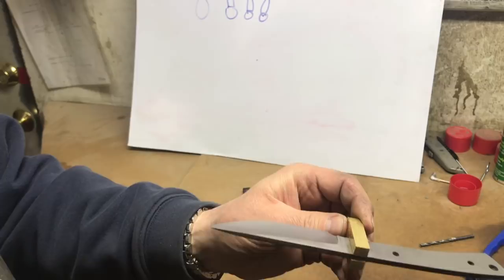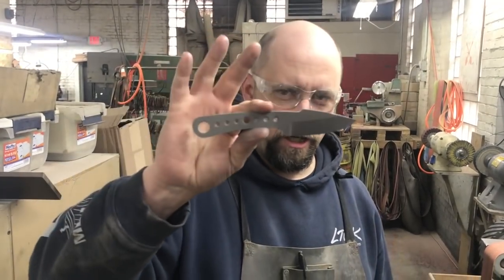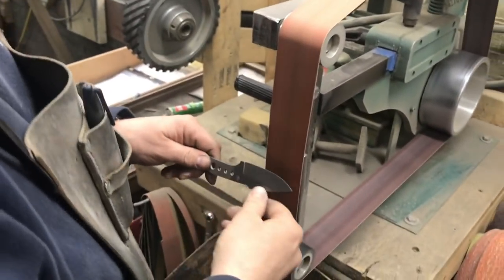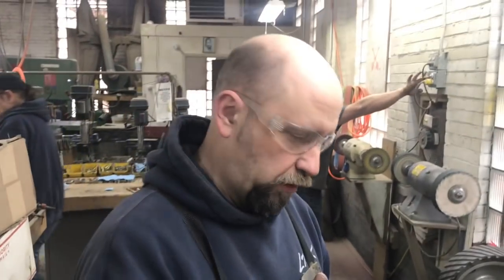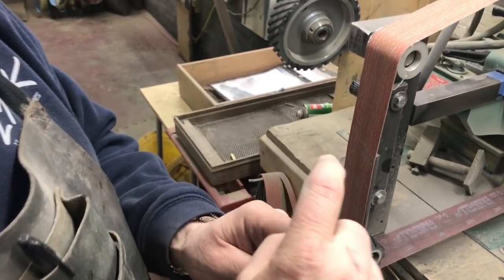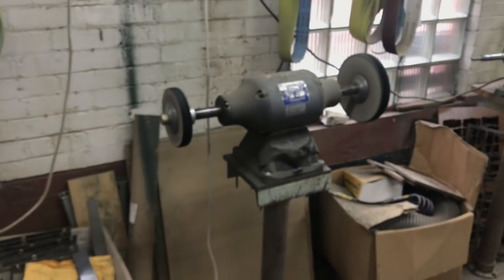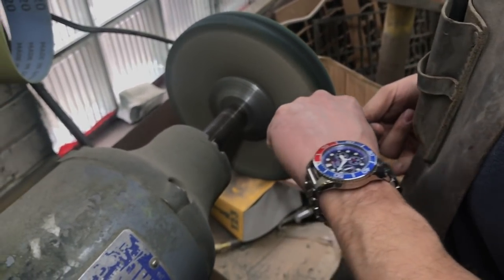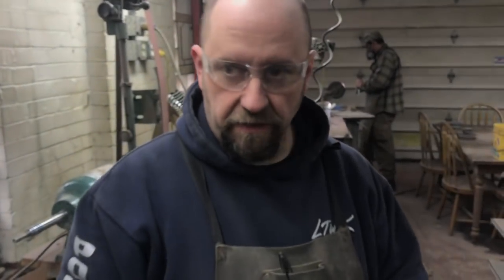LTWK How-To: Sharpen Your Knife Part I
Learn how to sharpen your LTWK from Scooter. Sharpening tips, tricks, and techniques. In Part I we discuss the basics, terms and machine sharpening